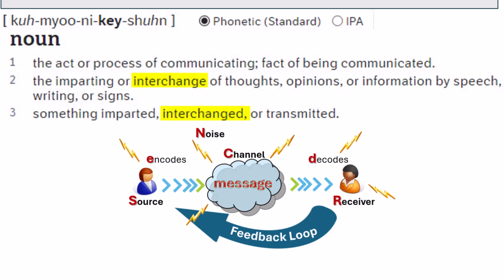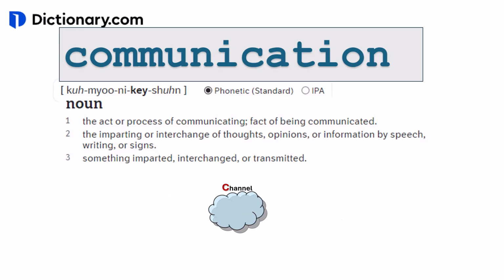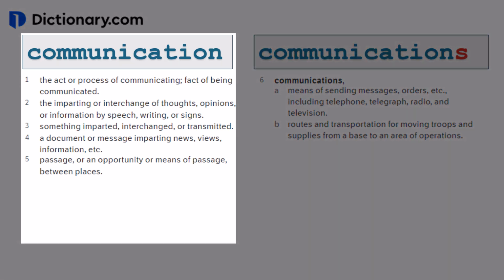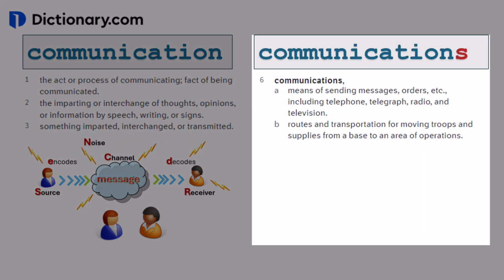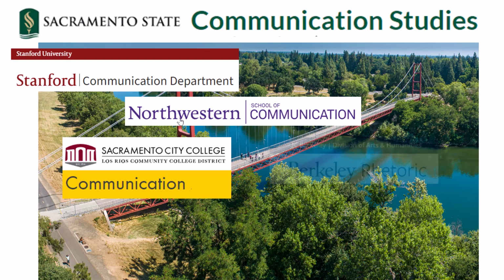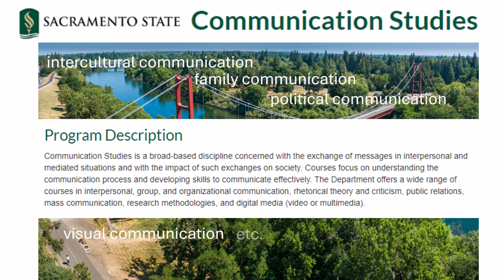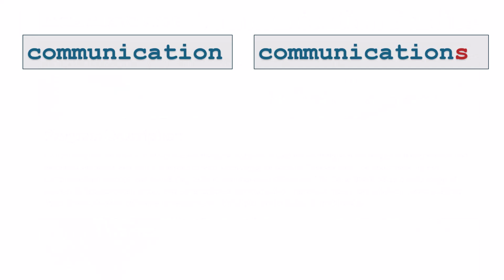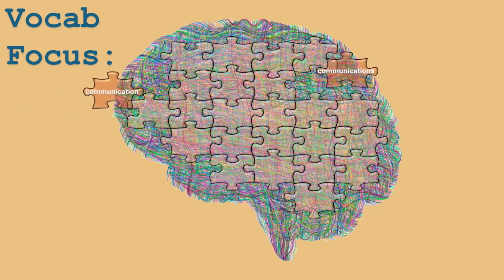Vocab Focus: Communication vs. Communications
Explanation of the difference between Communication and Communications.
For more videos related to communication studies, check out  @PatriciaJenkinson!